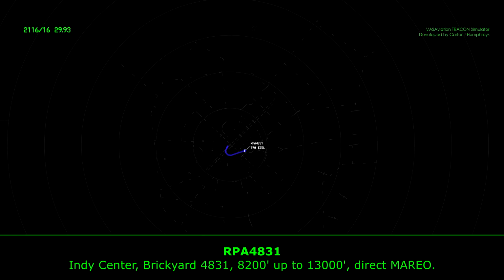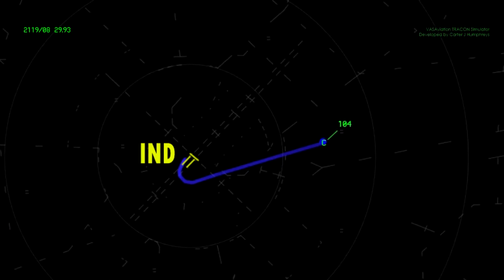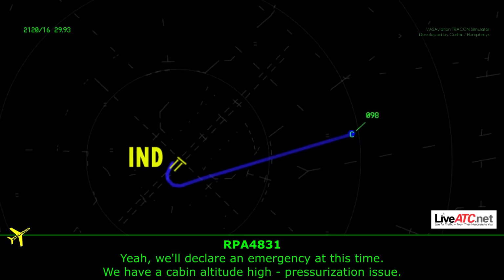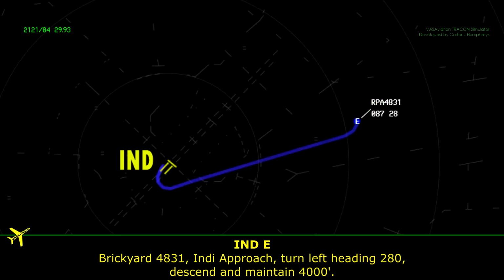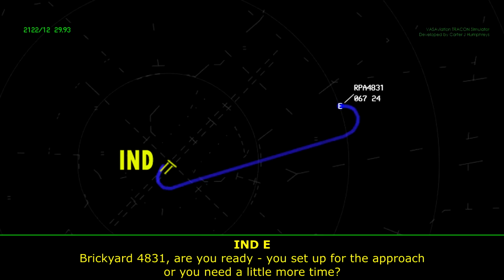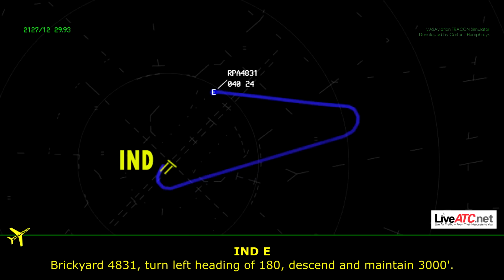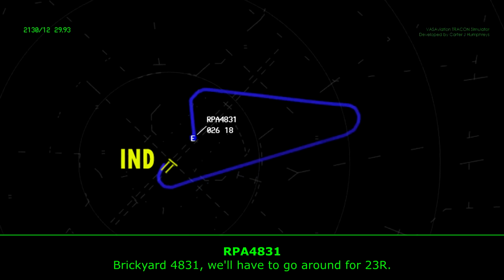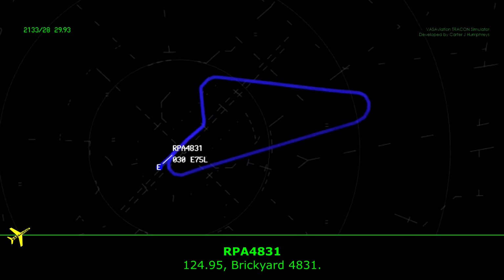American E175 has PRESSURIZATION ISSUES | Emergency Return to Indianapolis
01/AUG/2022
Republic Embraer E175 performing flight from Indianapolis to New York was climbing when the pilots requested an immediate descent due to a pressurization issue.